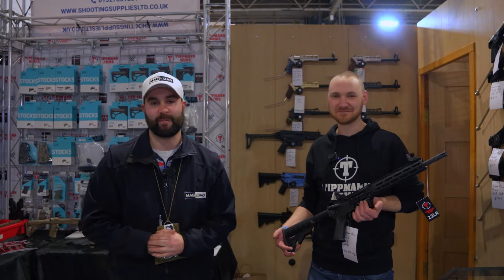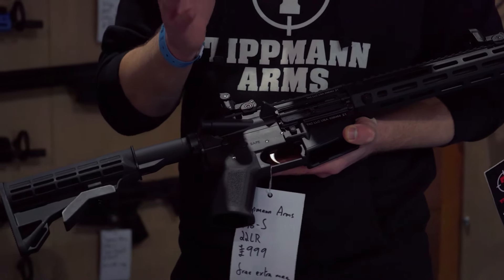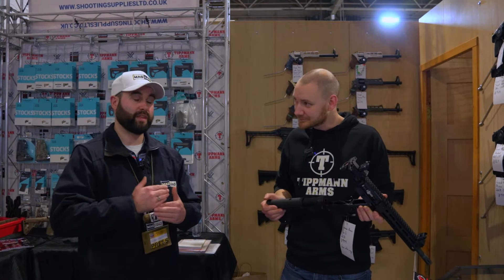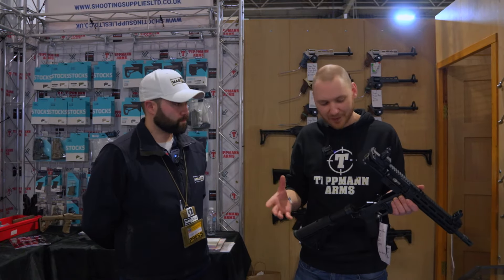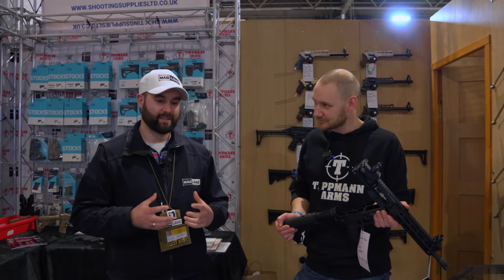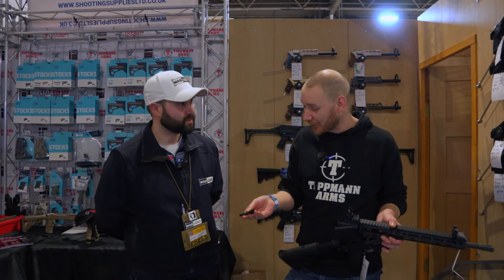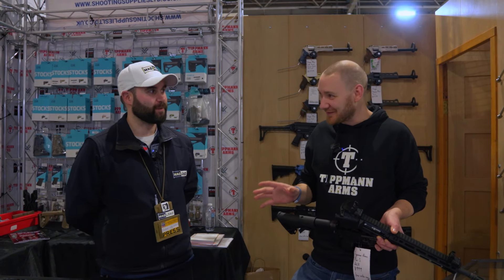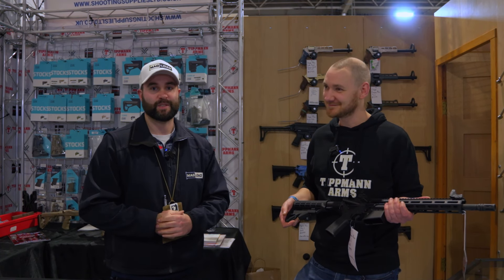Tippmann M4-22 | Differences Between Generations | How To Tell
The Tippmann M4-22 has proved popular since its release and has received a number of upgrades along the way. We join Anthony from the UK Tippmann distributor Shooting Supplies during the 2023 British Shooting Show to discuss the differences between generations and how to tell the difference. Enjoy!

- EnglishShooting.org

00:00​ Intro
01:03 What Are The Differences
02:13​ Telling Generations Apart
02:30 More Milspec
05:25 700,000 Rounds Shot